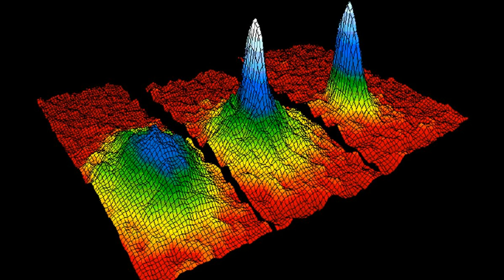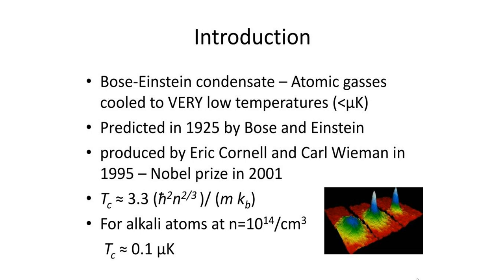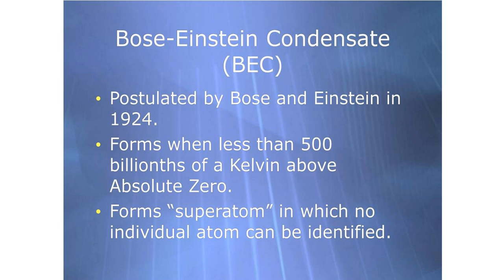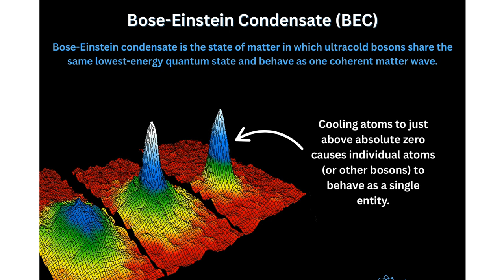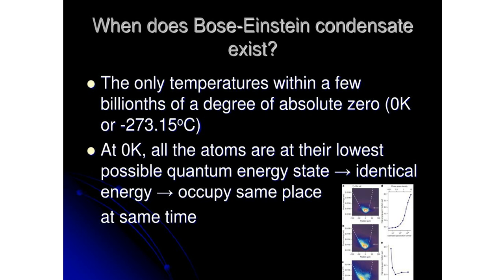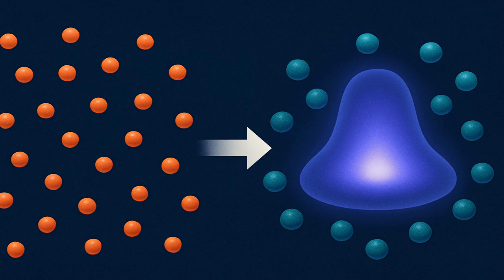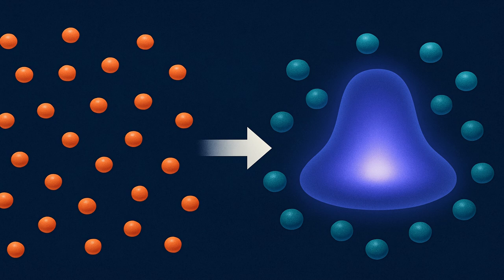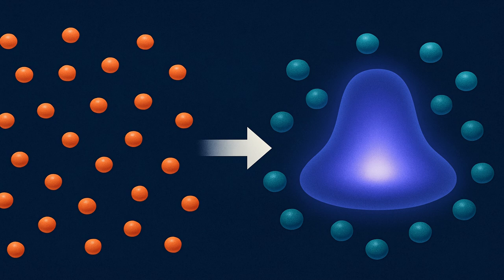Bose-Einstein Condensate: A mysterious fifth state of matter!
This channel has videos from mind-boggling and interesting topics from various subjects like psychology, astrophysics, history, philosophy, science and economics!